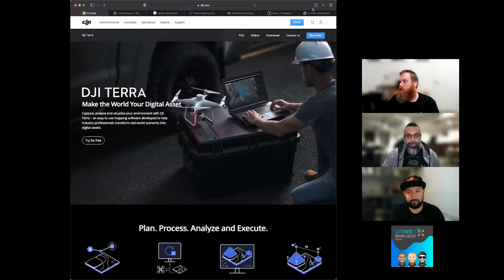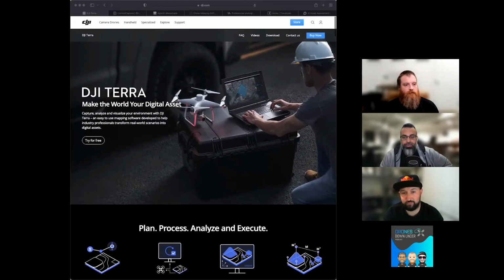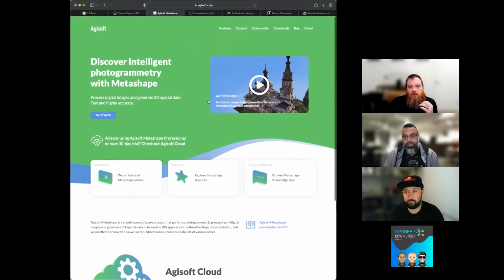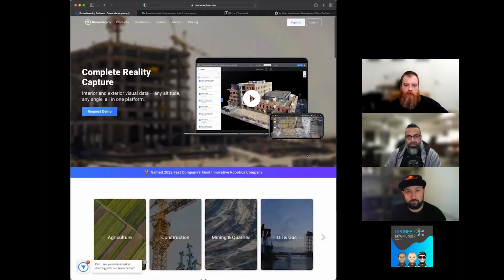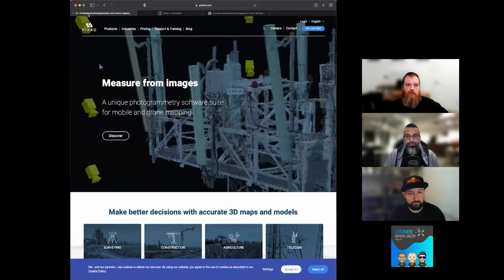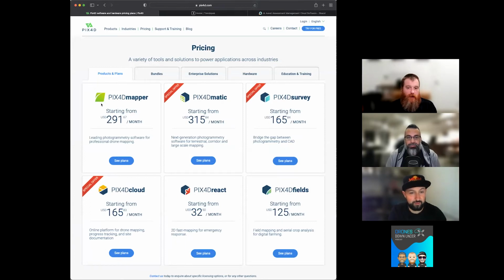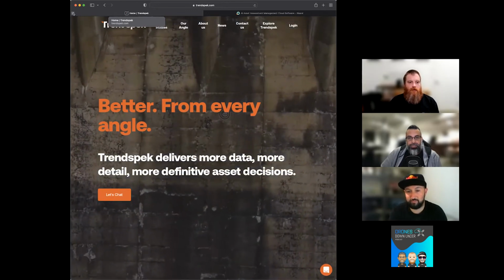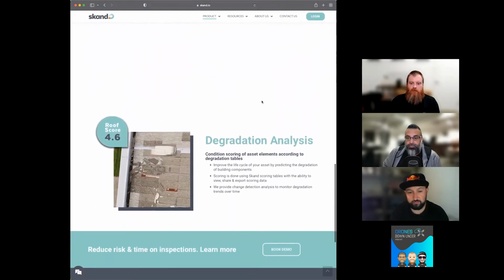Asset Inspection Part 3 | Processing & Visualisation Platforms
This is episode 3 of 4 episodes. We cover processing and visualisation platforms to create 3d and 2d modelling formats. This gives you different choices amongst many platforms in the market to choose in order to achieve outcomes for your customers. All these companies offer some form of trial, reach out and organise a trial so you can learn more about how to best utilise the platforms.

Chapters
0:00 - Intro
1:20 - DJI Terra
4:58 - Bentley Context Capture
7:13 - Agisoft Metashape
10:08 - Drone Deploy
14:00 - Pix 4d
18:03 - Trendspek
21:44 - Skand